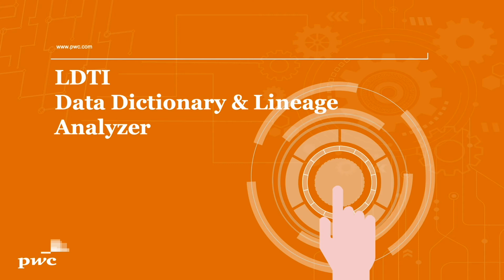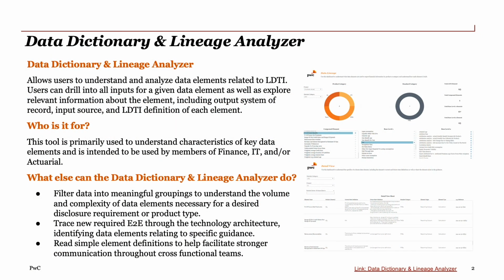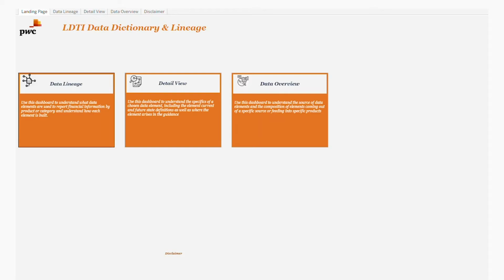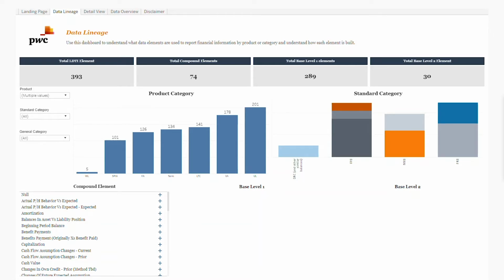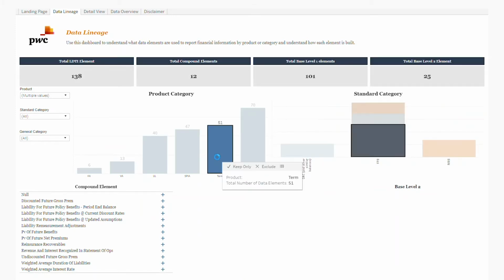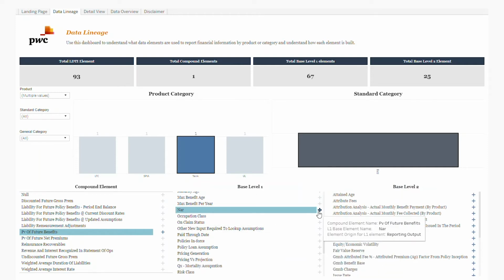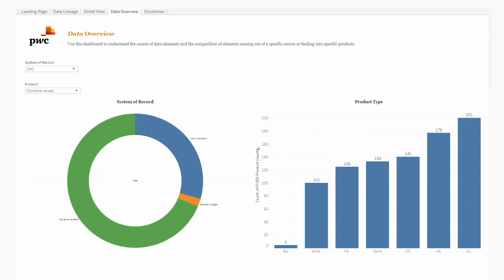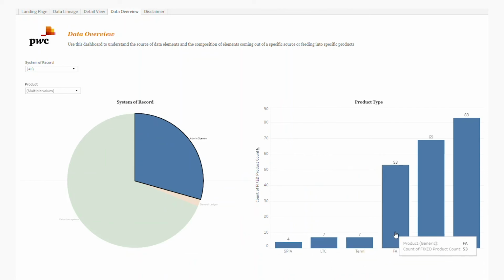Data dictionary and lineage analyzer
This tool helps users understand and analyze LDTI data elements. Users can drill into all inputs for a given data element and explore relevant information about it, including output system of record, input source, and LDTI definition of each element.